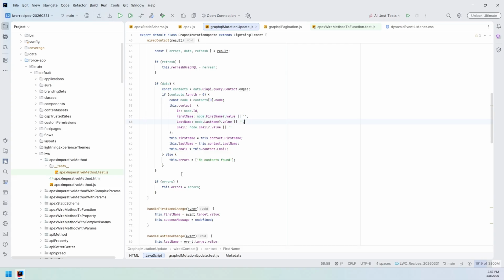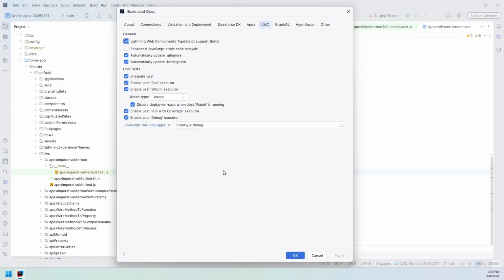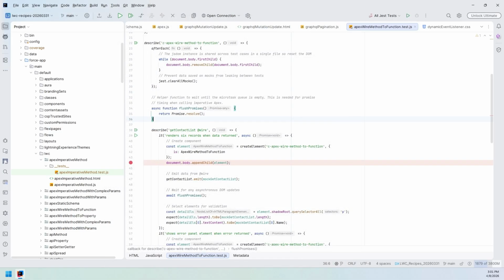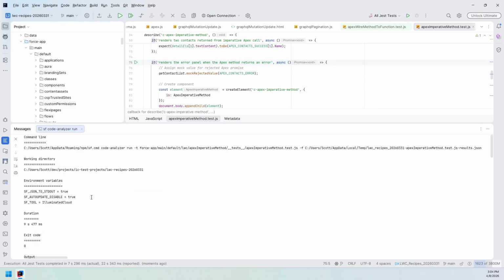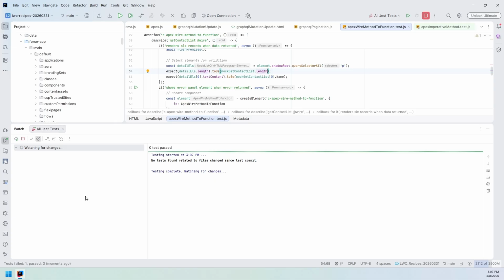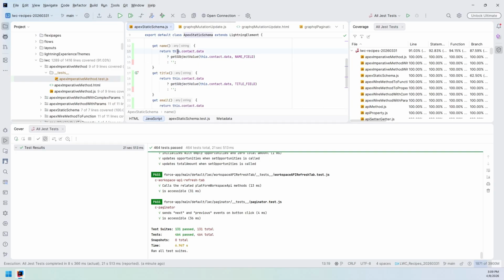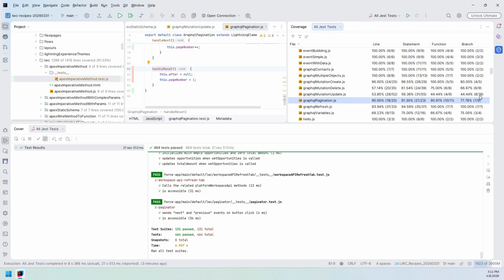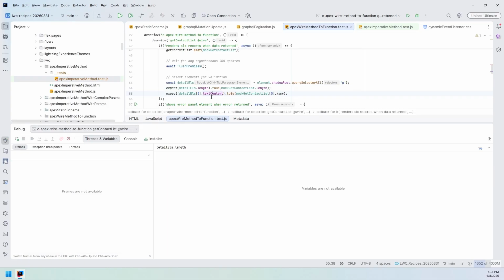IC2 JavaScript/TypeScript/CSS/Jest in free IntelliJ IDEA 2026.1 demo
Demonstration of JavaScript/TypeScript/CSS/Jest features in Illuminated Cloud 2 when paired with the free 2026.1+version JetBrains IDE. Note that in the video I mentioned specifically IntelliJ IDEA 2026.1, but I have confirmed that it also works nicely in PyCharm 2026.1 which also previously had a Community Edition offering.

Intro - 0:00
Language features - 2:18
Jest config - 4:48
Jest test demo - 7:04
Jest watch demo - 10:58
Jest coverage demo - 12:06
Jest debugger demo - 16:15
Wrap-up - 18:06